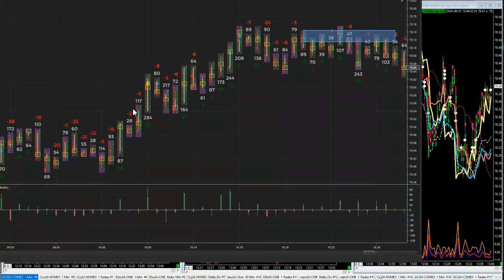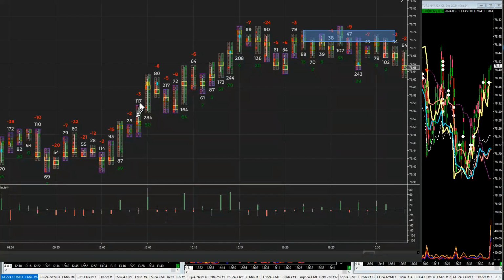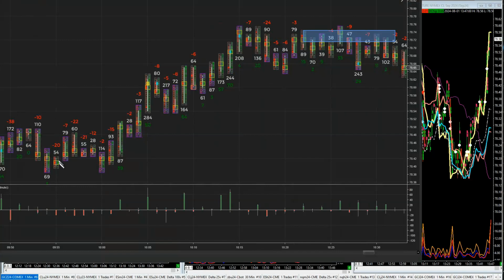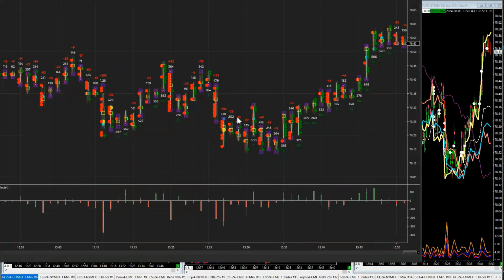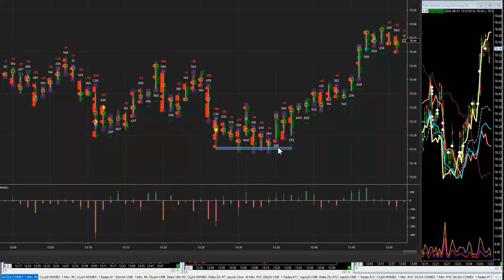Delta + Price Print + Trapped Traders